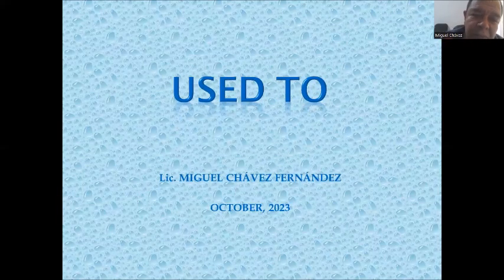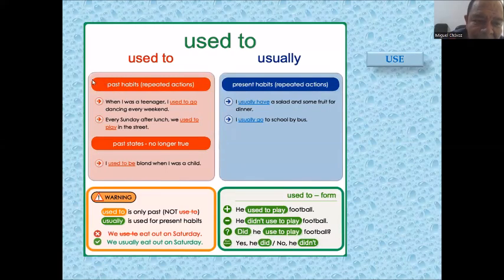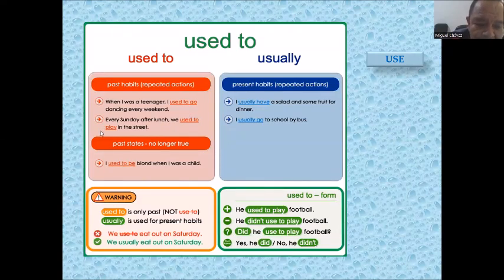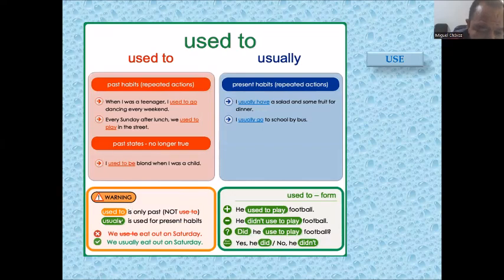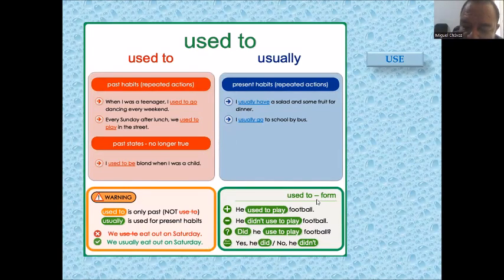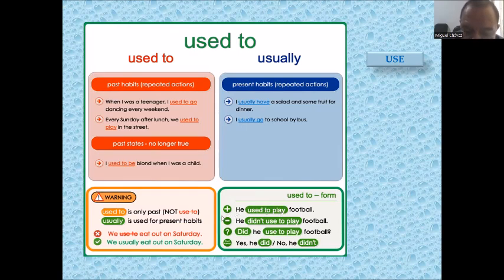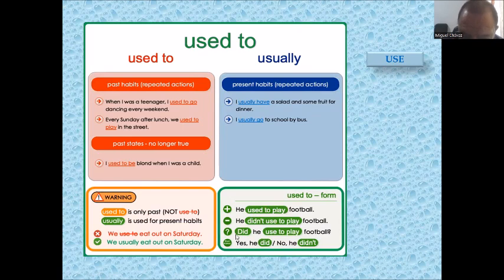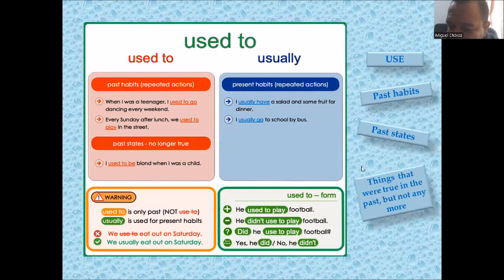Used to Miguel Chávez 21 de octubre unidad 3 B1